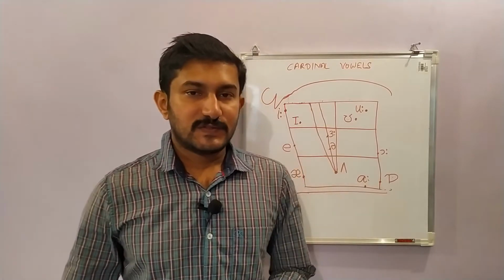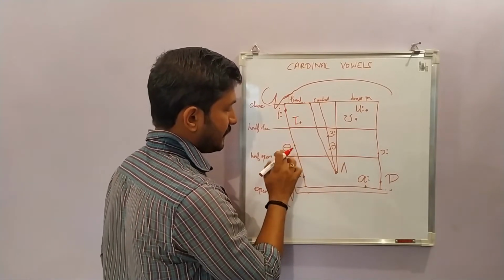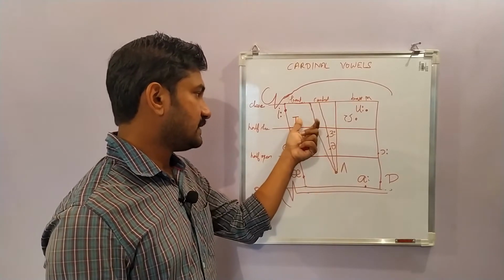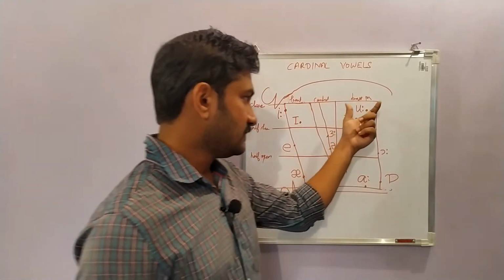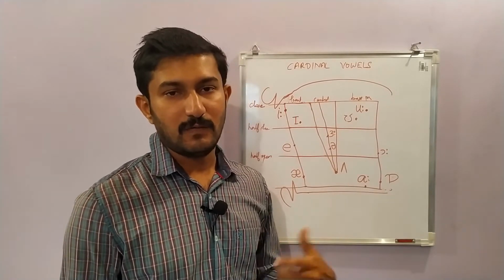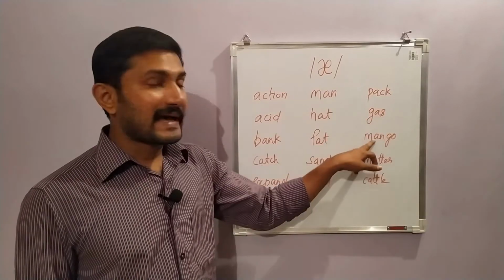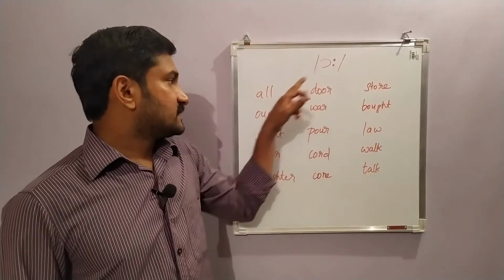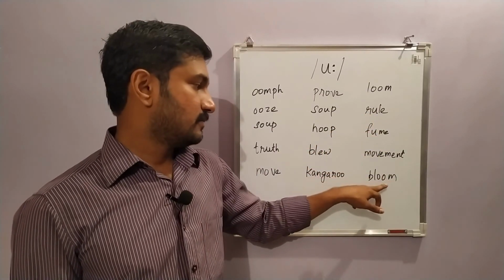Communicative English Video Lecture on Pure Vowels in English/ English Online Teaching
Academic video describing the manner of articulation of twelve pure vowels in English